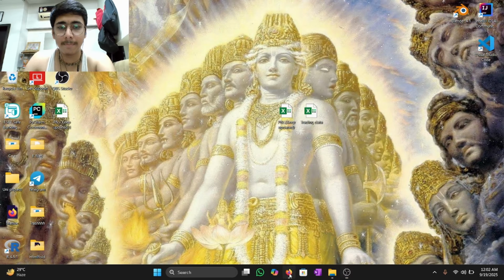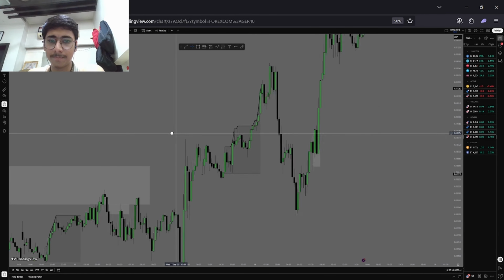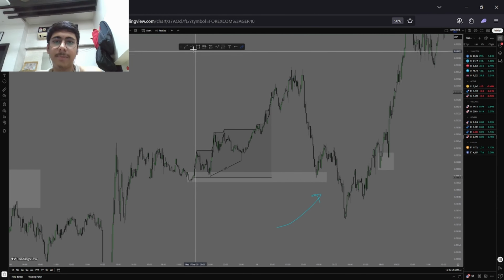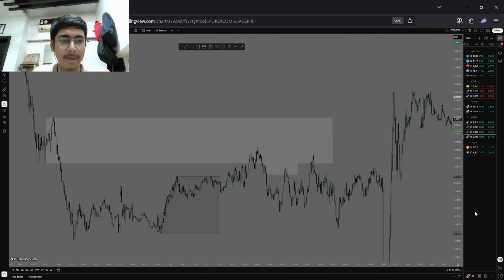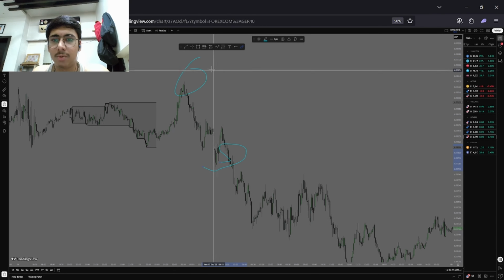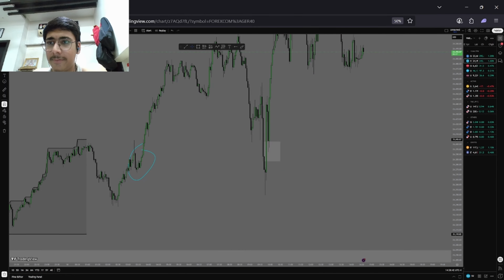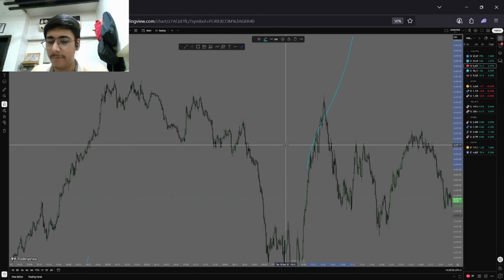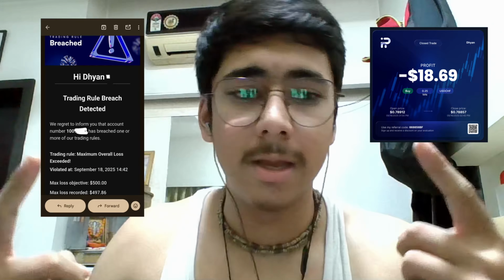Trade recap, Lost my 5K account(Day 3: Road to 100k funding)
I lost my 5k funding acc, going over how it happened.